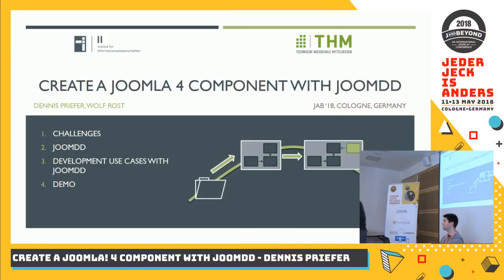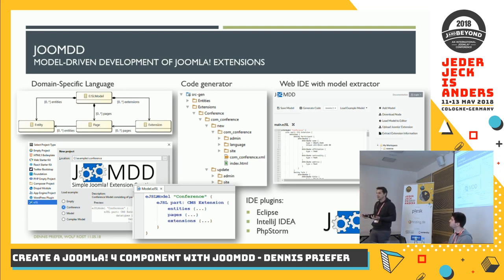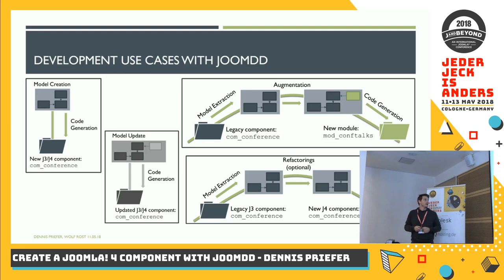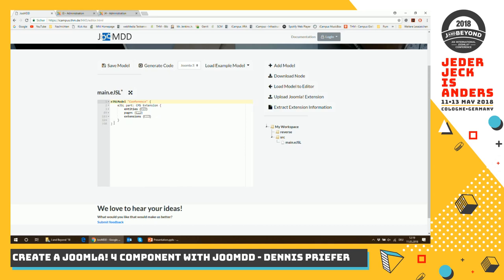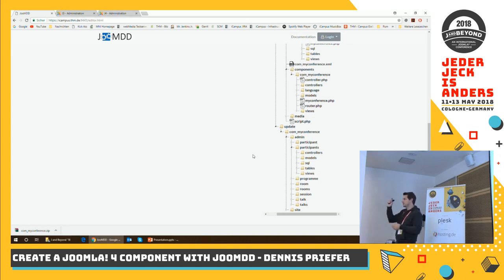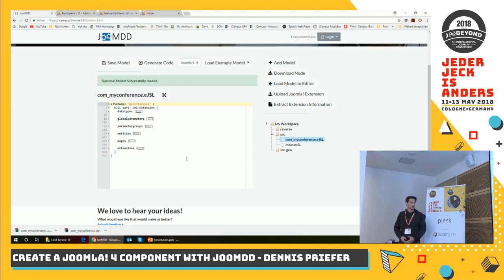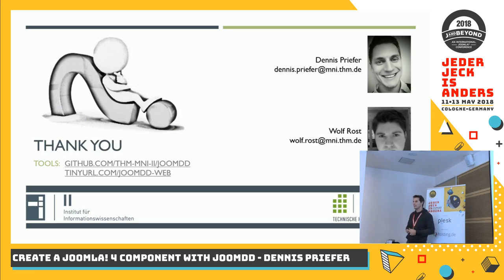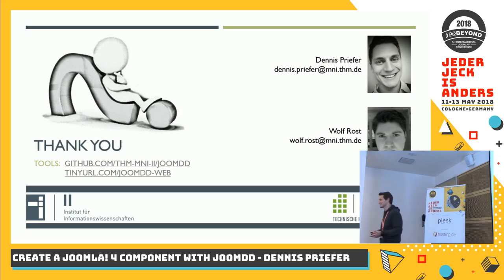JAB18 - Create a Joomla 4 component with JooMDD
by  Dennis Priefer

Description: Our planned session comprises three parts. At first, we will give an introduction to JooMDD, a platform that can be used for model-driven development of Joomla extensions. In the second part we illustrate development scenarios which are possible with JooMDD. This includes the development of J4 components as well as the modernization of an existing J3 component to Joomla 4. In the last part of the session we will demonstrate the scenarios within a live demo.